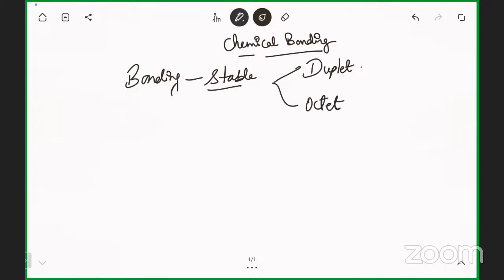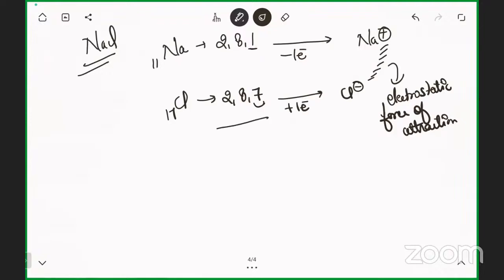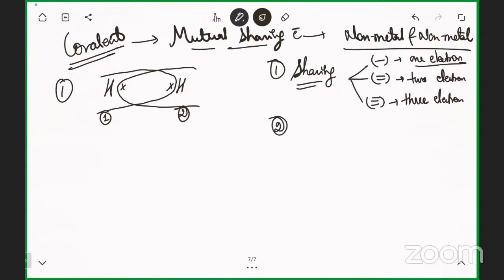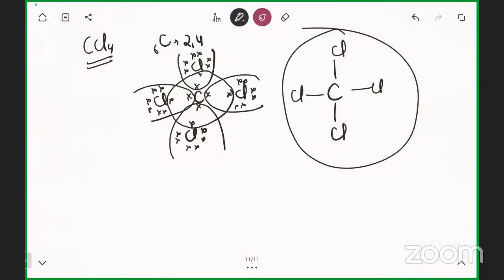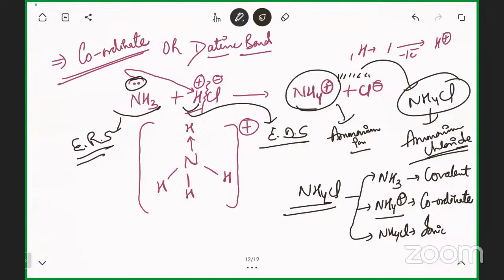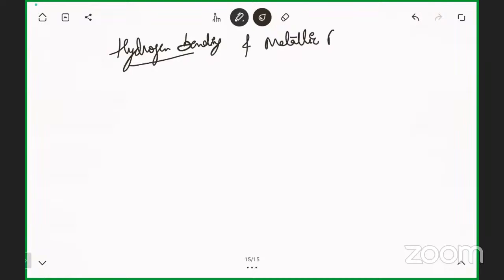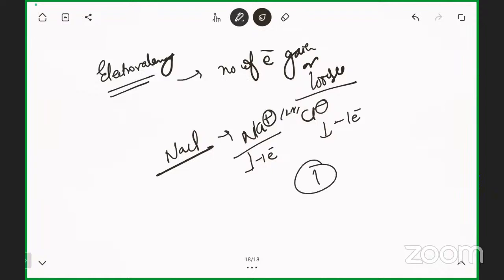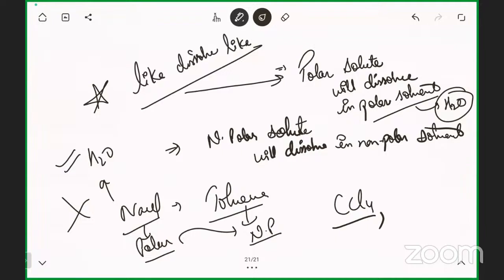IIT-JEE/NEET MS-1(AUG 31)